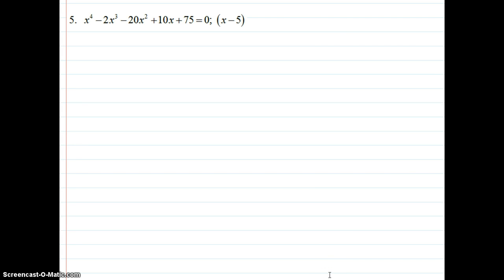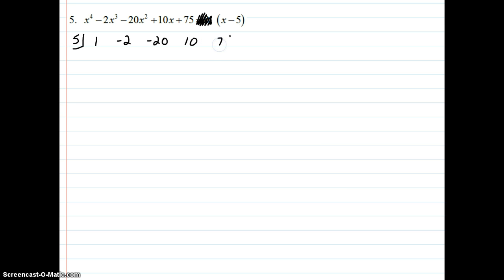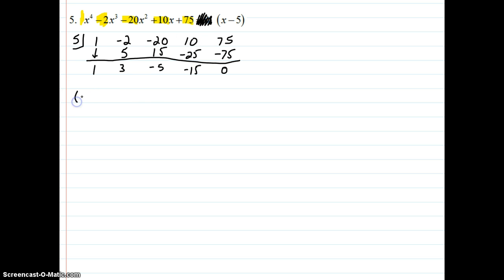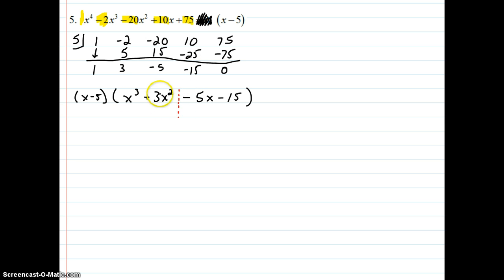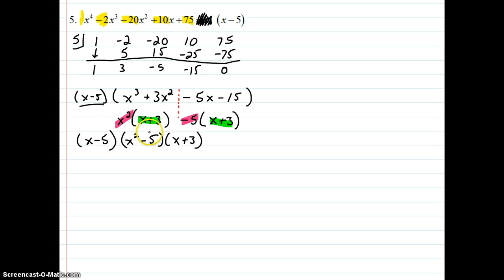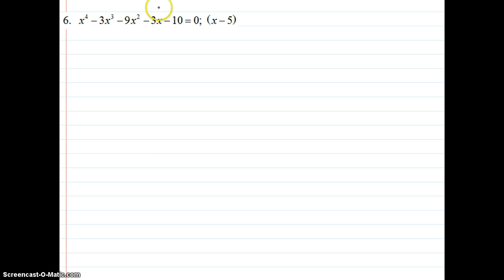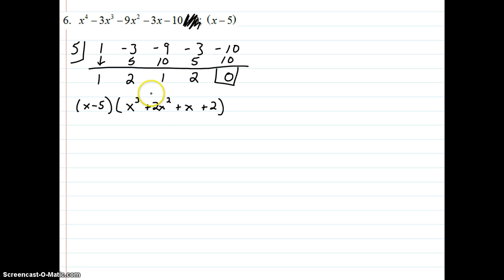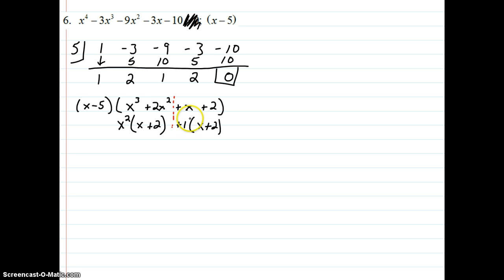Algebra II Unit 4 Review #5 and #6